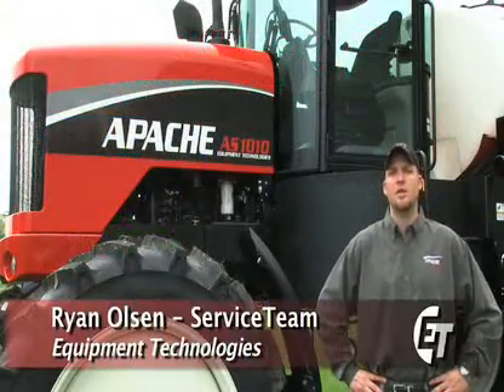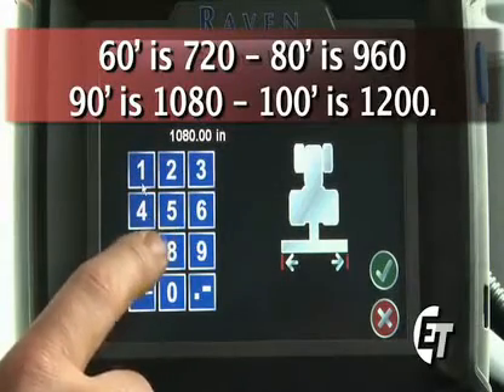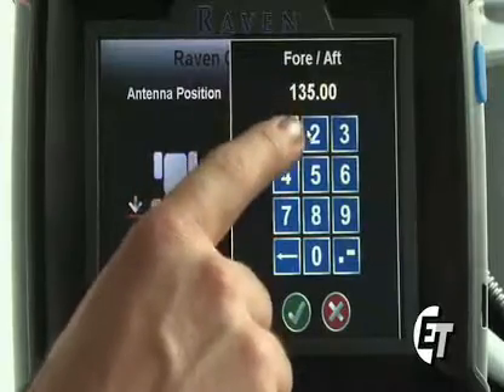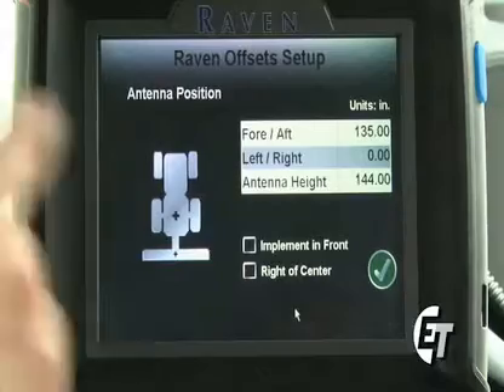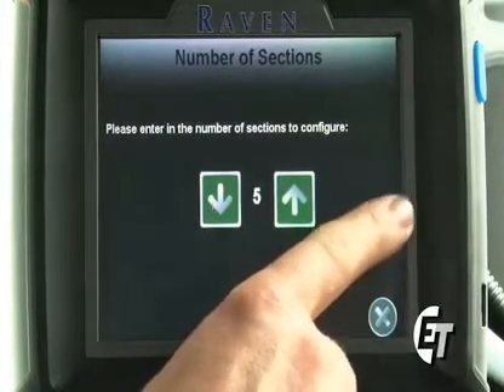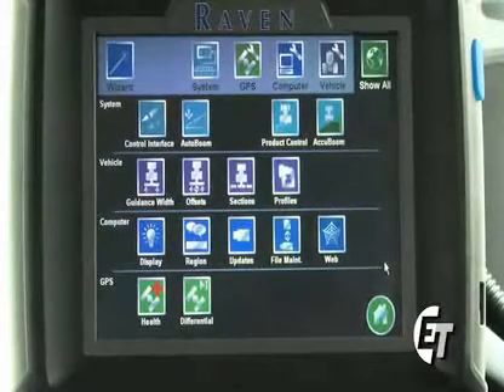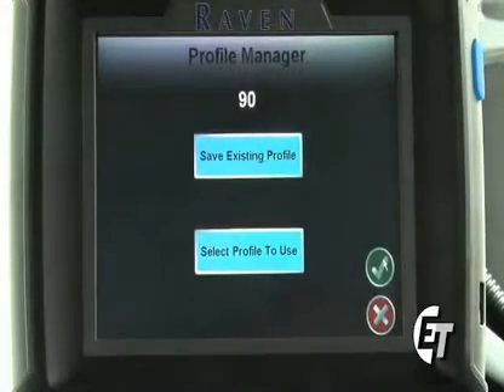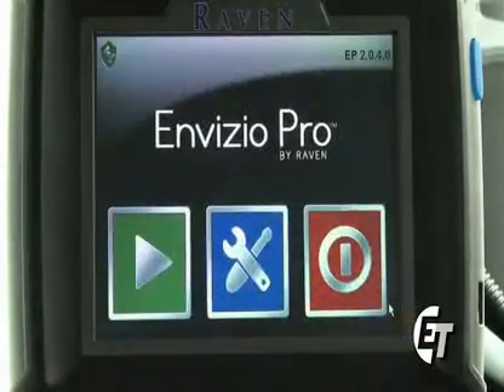Precision-Ag Training: Envizio Pro Precision-Ag Training Part 1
In Part 1 of our custom Envizio Pro Precision-Ag Training  series, you'll learn the basic operation of Raven's Envizio Pro from an ET spraying expert.